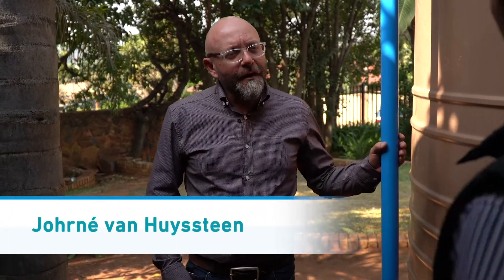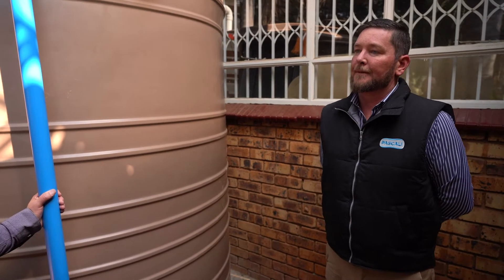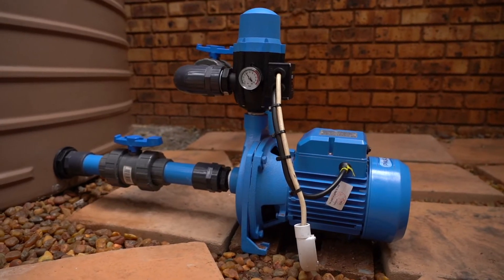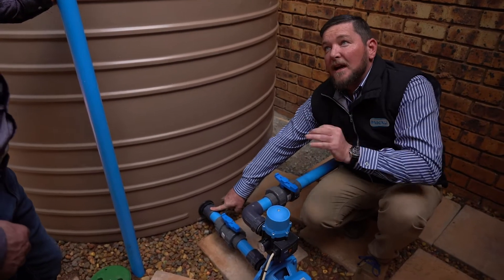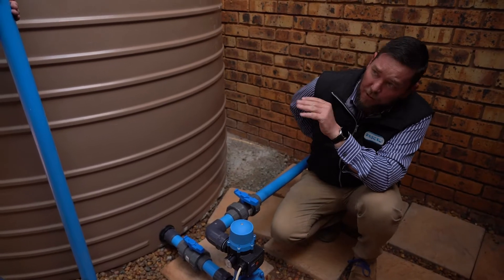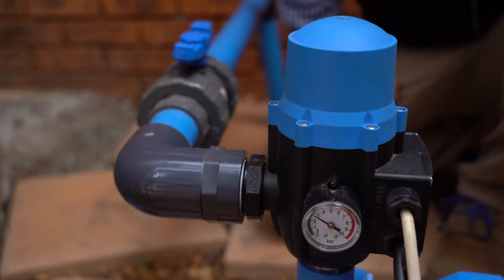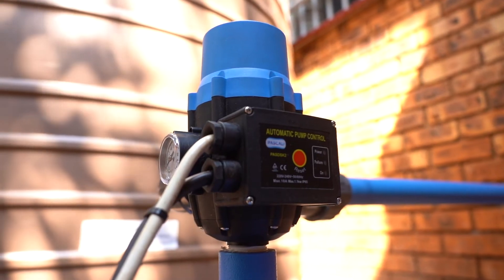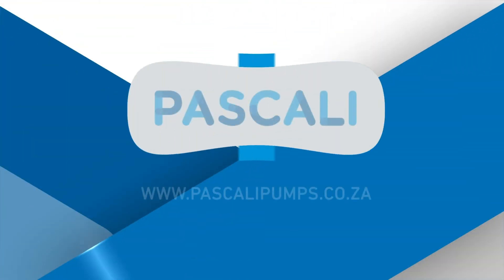Installing a Pressure Pump & Rainwater Harvesting System | Pascali Pumps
Harvesting rainwater to irrigate your garden is probably one of the
most cost-effective and sustainable decisions you can make. In
times of water restrictions, this is also a smart counter measure to
take. Rainwater is free and if you don’t use this resource, it simply
flows away in the stormwater system and disappears. For every
100 square metres of roof surface area, you can potentially harvest
100 litres of water if it rains just 1 millimeter! So, a downpour of
10mm on your roof could yield 1 000 litres of water.